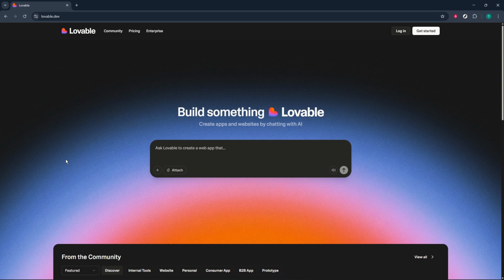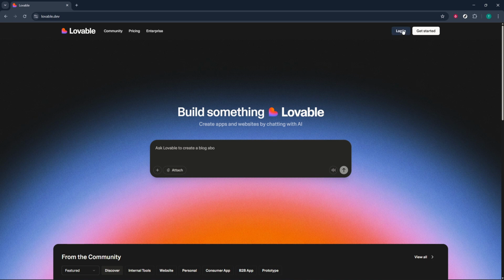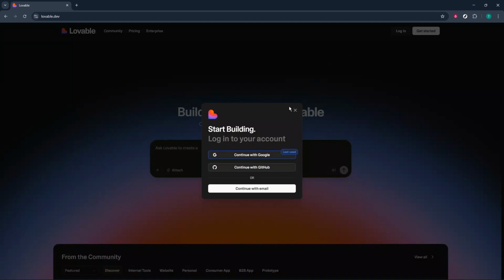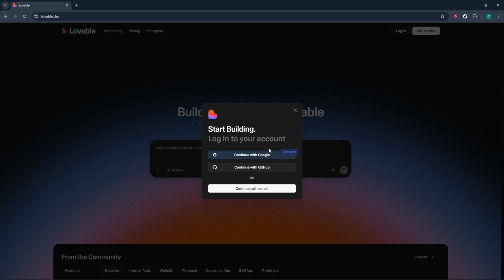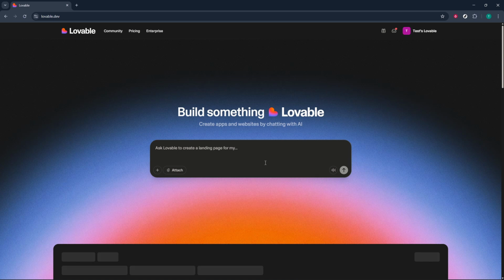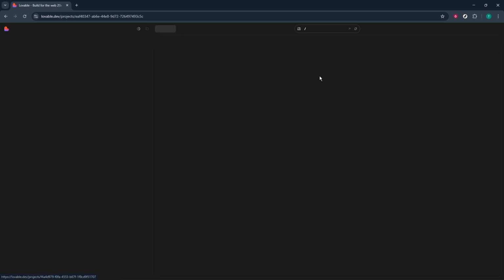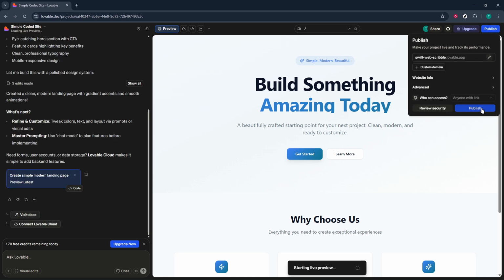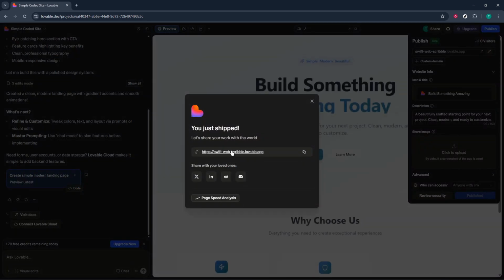How To Publish Website From Lovable (Quick Guide)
Publish website Lovable, how to publish website Lovable AI, Lovable AI website tutorial, Lovable AI beginner guide, Lovable AI web publishing, Lovable AI project guide, Lovable AI workflow, Lovable AI step by step, Lovable AI web app tutorial, Lovable AI dashboard guide, Lovable AI tips and tricks, Lovable AI digital tools, Lovable AI tutorial 2026